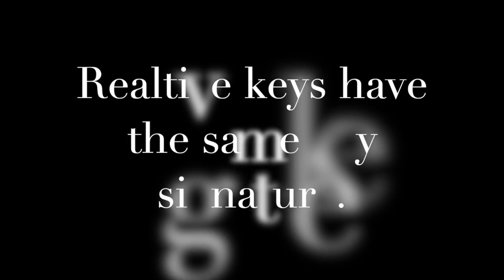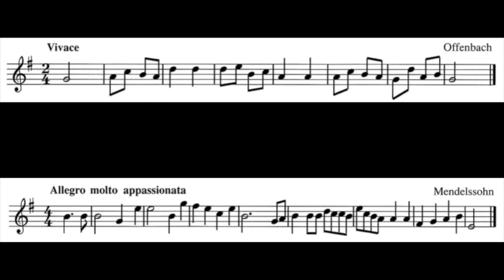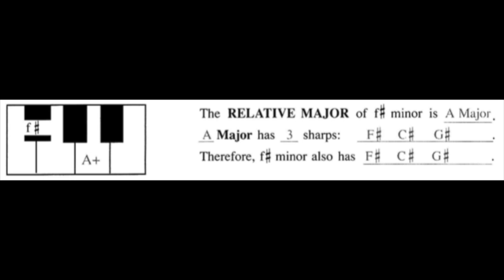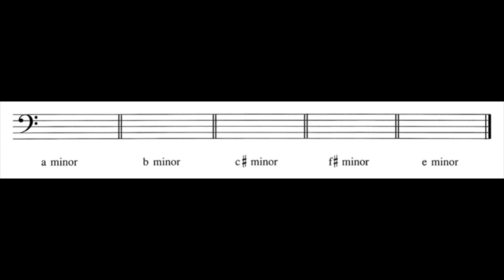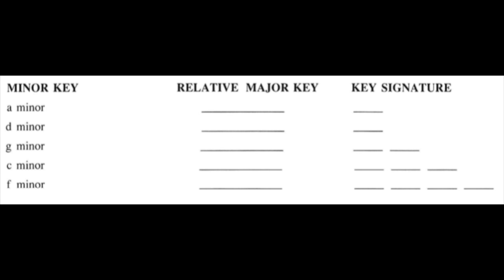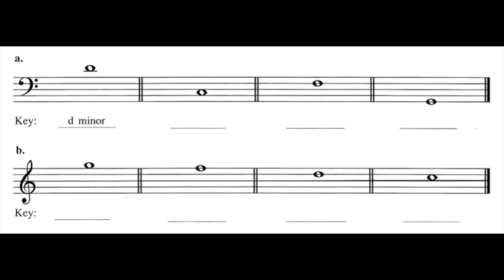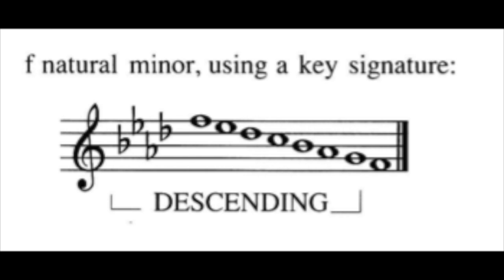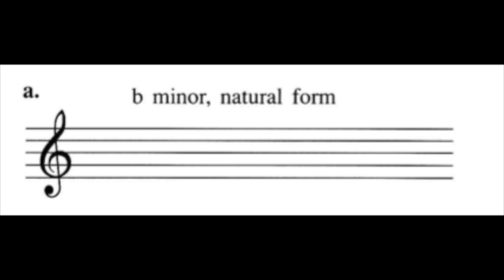Minor Scales 1 - Beginner Theory